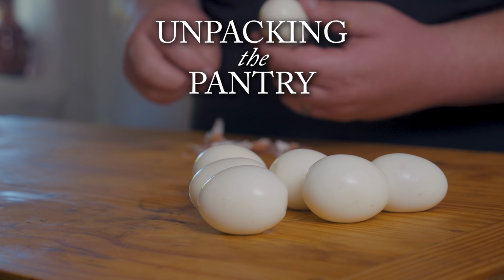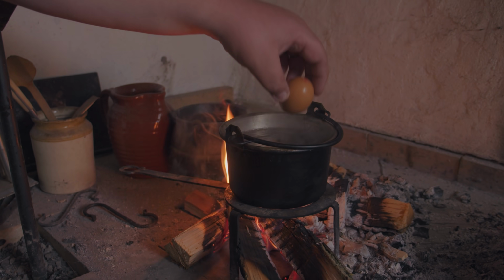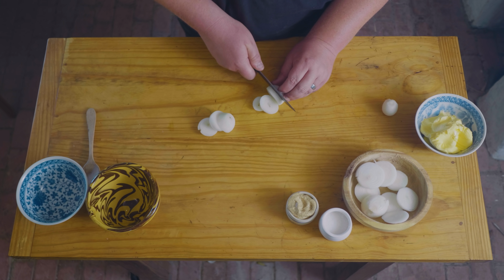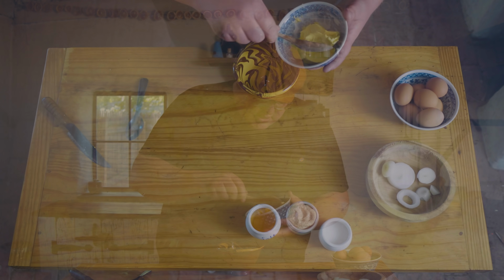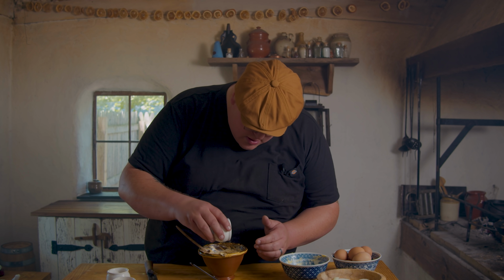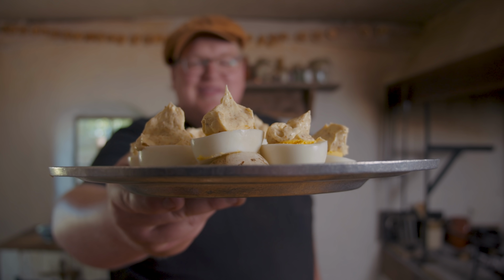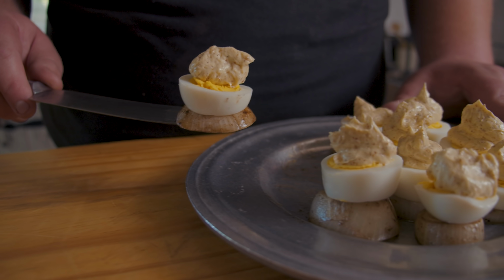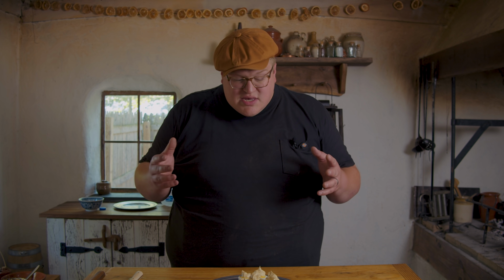Almost Deviled Eggs... But Not Quite! - Unpacking The Pantry